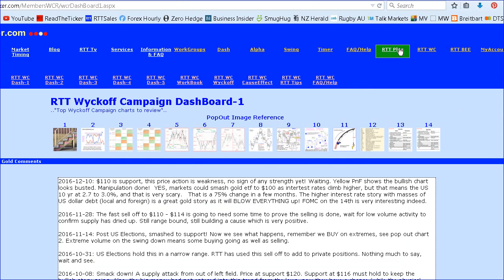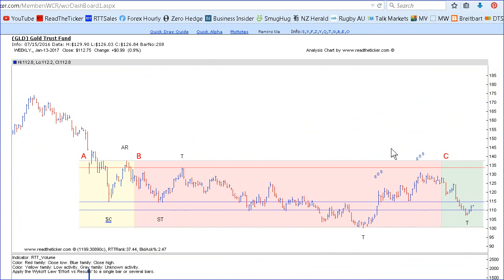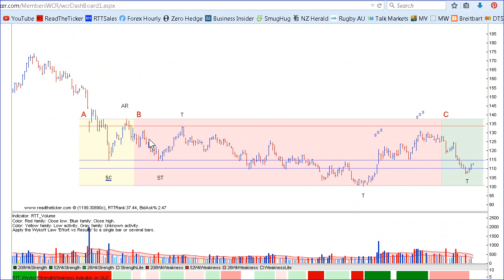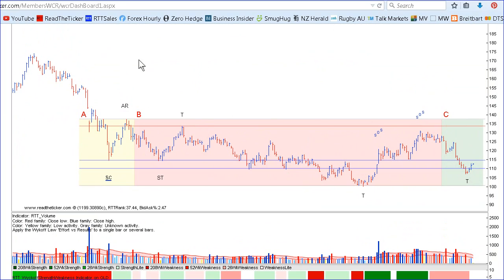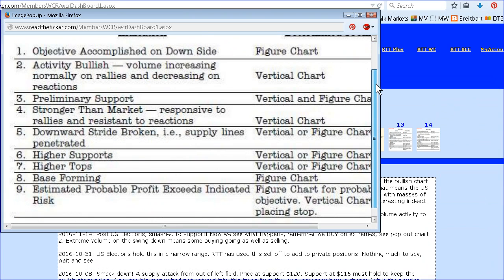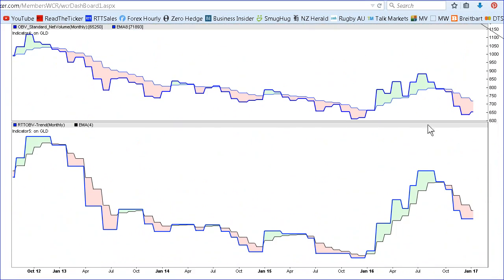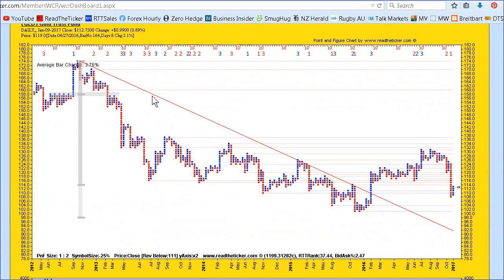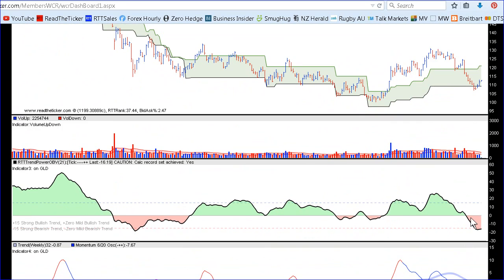Chart Review 2 - Gold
Chart Review 20170109